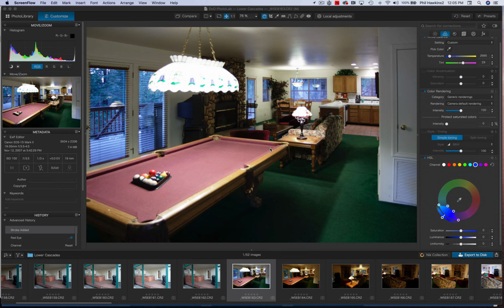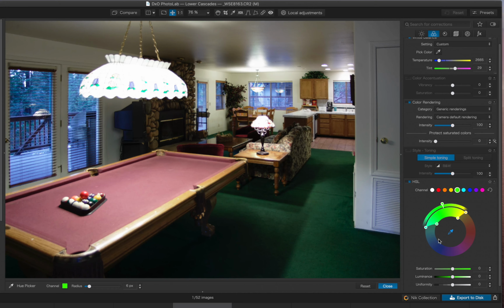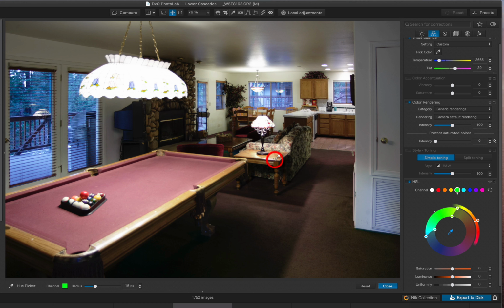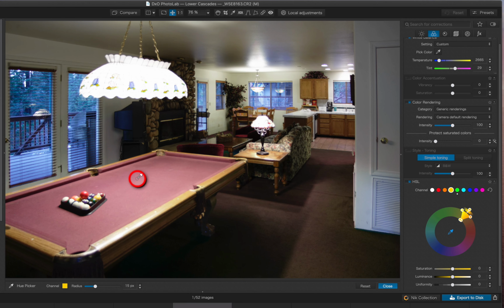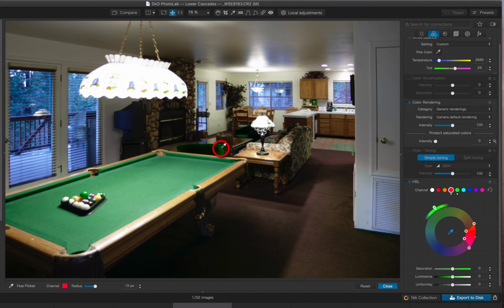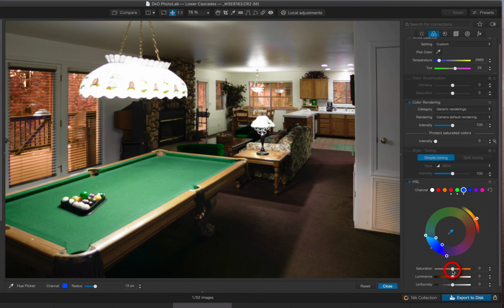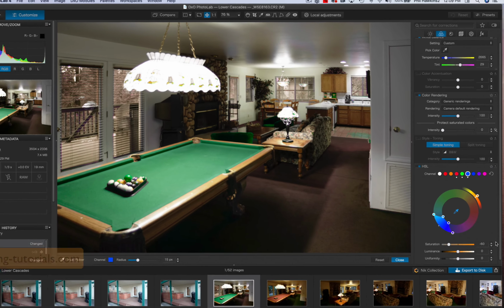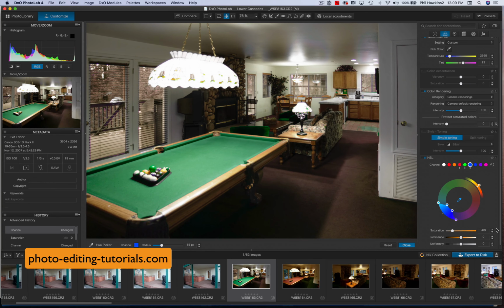Color HSL Tool Pt. 2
The Color HSL Tool in DxO PhotoLab becomes even more powerful once you begin applying it to real-world photographs. In Part 2, we move beyond simply understanding the controls and start using Hue, Saturation, and Luminance adjustments in practical editing situations that photographers encounter every day.

This is where the HSL tool truly shines.

Rather than making broad global adjustments that affect the entire image, HSL editing allows you to target specific colors with surgical precision. The result is cleaner, more professional editing that looks natural instead of overprocessed.

In this lesson, we’ll walk through several real-world examples showing how small selective color adjustments can completely transform an image.

As powerful as the HSL tool is, restraint still matters.

The most effective HSL edits are often the ones viewers never consciously notice. The image simply feels richer, cleaner, and more dimensional.

That’s the difference between editing that looks processed and editing that looks photographic.

Once photographers begin mastering selective HSL adjustments in real-world images, they often find themselves relying far less on global sliders and presets. Instead, editing becomes deliberate, controlled, and tailored specifically to the needs of each photograph.

And that level of precision is where truly professional image processing begins.